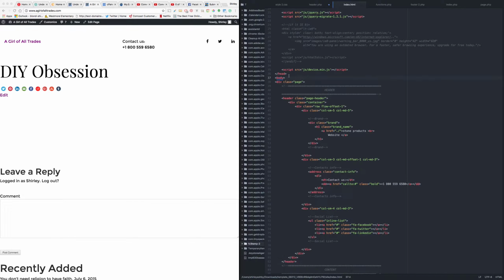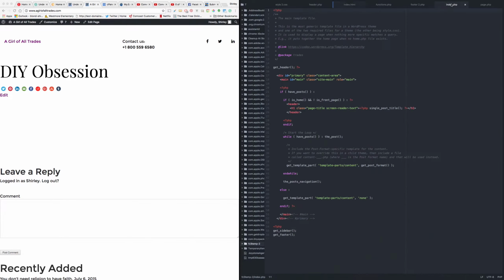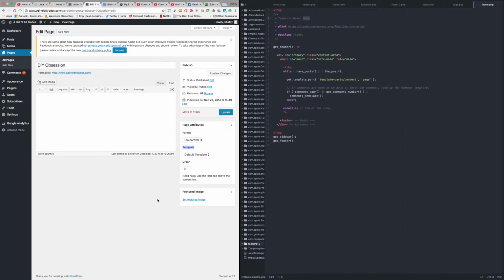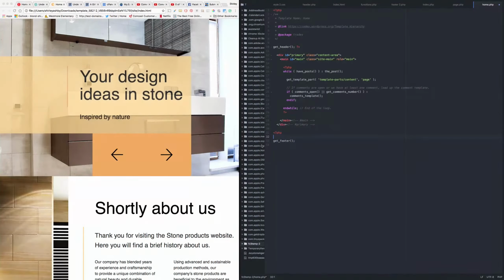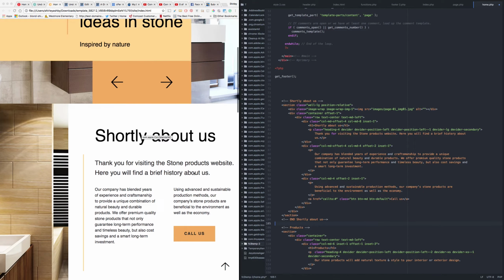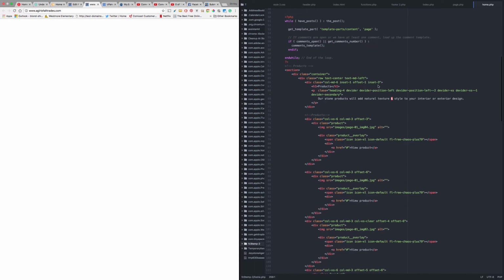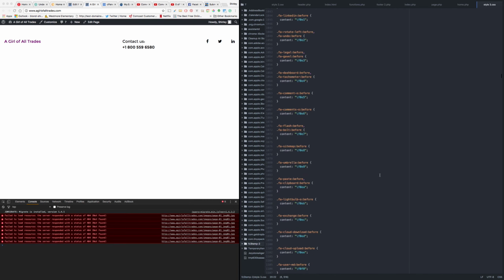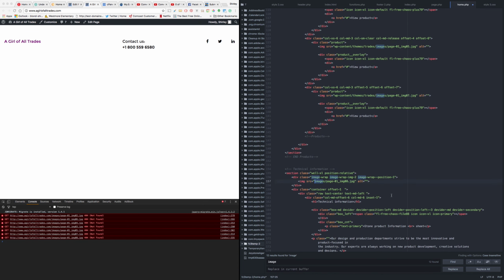Convert HTML templates to a WordPress theme Video 6.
Take your HTML to a WordPress theme tutorial Adding content to the home page.